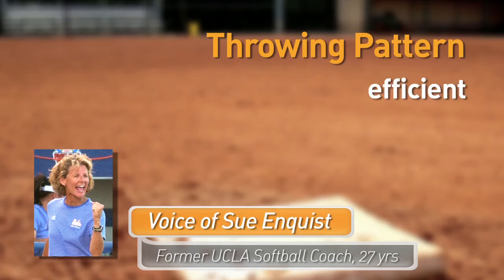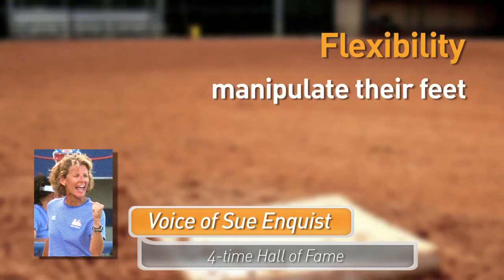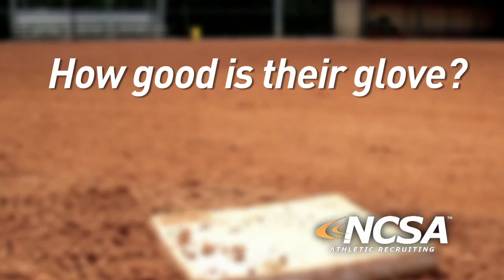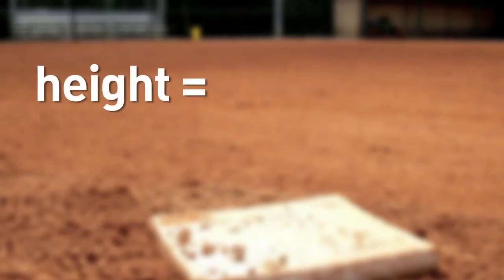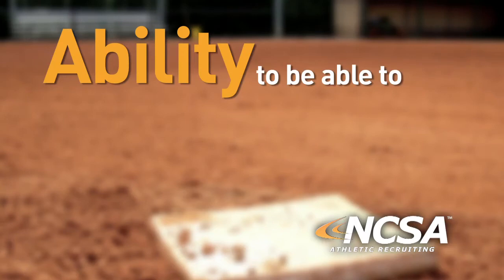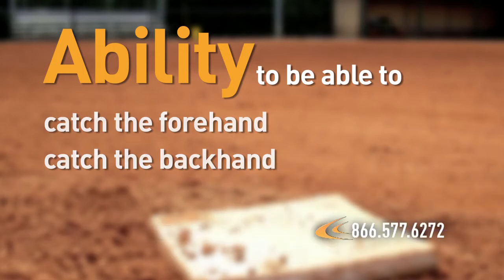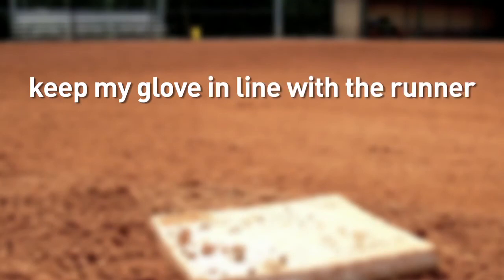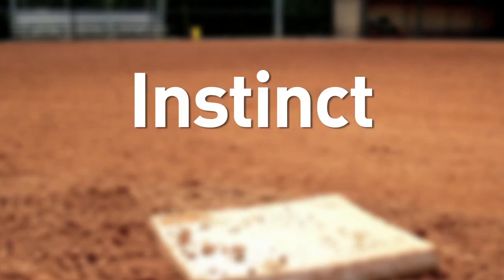Sue Enquist on how she recruited First Base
Do you want to find out what schools you qualify for?